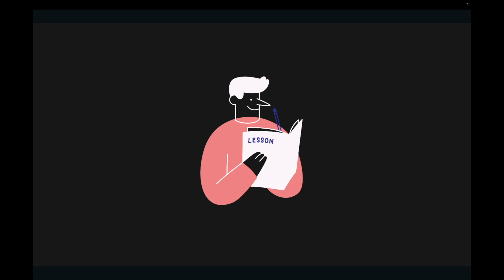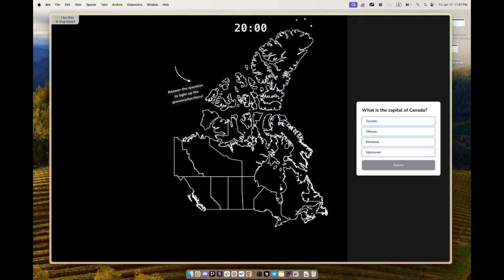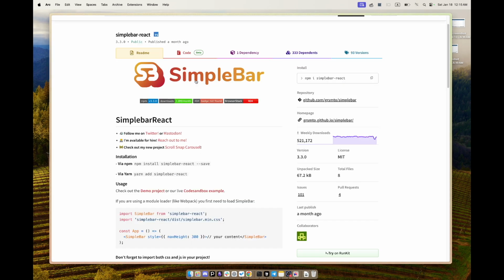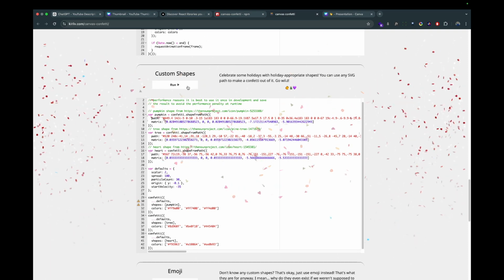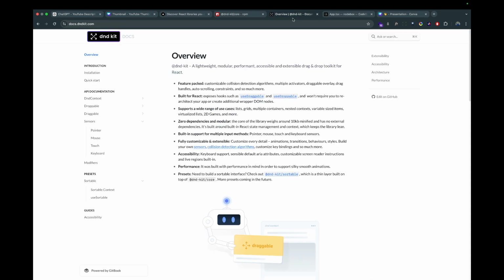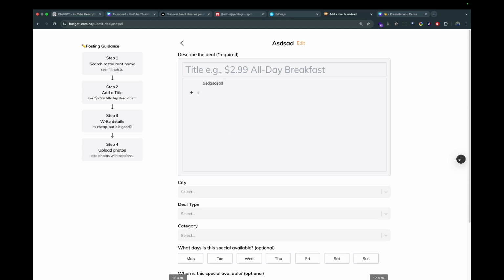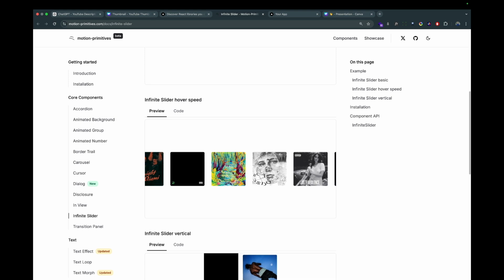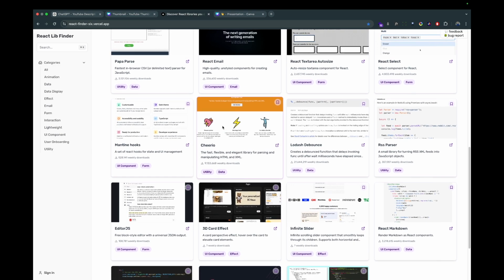10 React libraries you didn't know existed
🌟 10 Hidden Gem React Libraries | Cool Effects & How I Use Them

In this video, I walk you through 10 hidden gem React libraries, such as react snowfall, canvas confetti, 3D card effect, infinite slider, and more! 🎉 I’ll show you where to find them, how I’ve used them in my projects, and how I put them all together in a directory for you to discover even more libraries! 💻✨

Key Moments:
Introducing 10 Hidden React Libraries 🌟
Using react snowfall, canvas confetti, and other fun effects 🎨
Showcasing 3D card effects, infinite sliders, and other cool features 💥
Providing a React Libraries directory for easy discovery 📚

Timestamps:

0:00 - Introduction
0:32 - #1: react snowfall - How I use it in projects
1:13 - #2: react vertical timeline
2:02 - #3: simplebar react
2:29 - #4: scanvas confetti
3:00 - #5: react tooltip
3:47 - #6: dnd-kit
4:17 - #7: editor.js
5:19 - #8: 3D Card effect from aceternity ui
5:43 - #9: infinite slider from motion-primitives
6:24 - #10: react syntax highlighter
6:34 - Library Directory: Where to find more cool React libraries
7:00 - Final thoughts

💬 Let’s Chat!
Which React library do you like most? Have you ever used any super useful libraries or faced any technical challenges? Share your experience in the comments! I’d love to hear how you’re using these libraries!